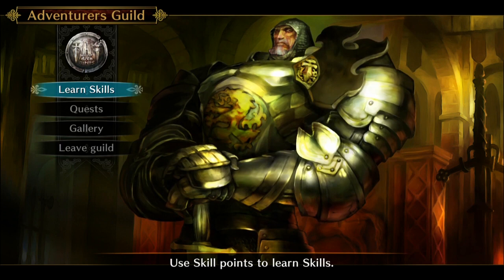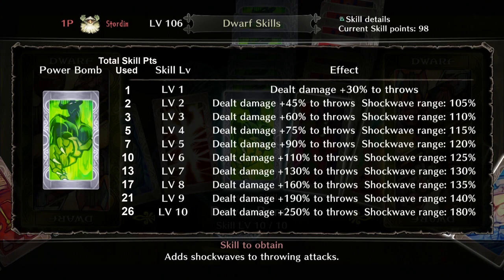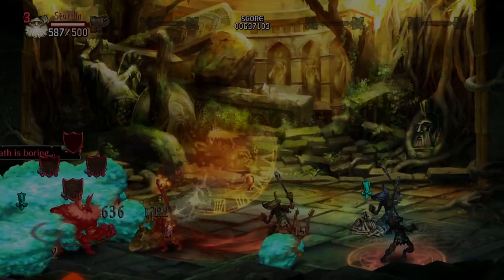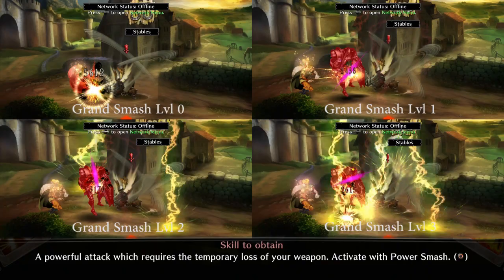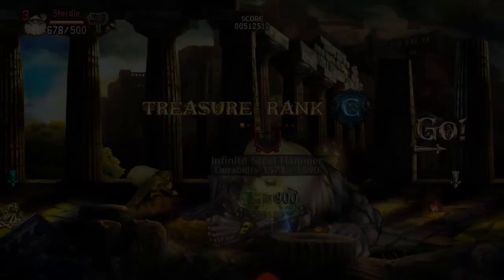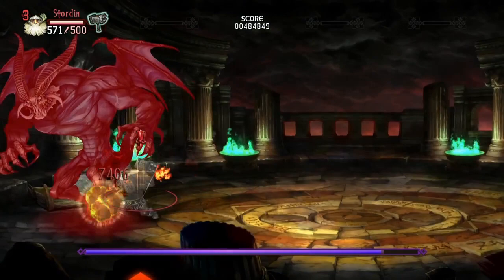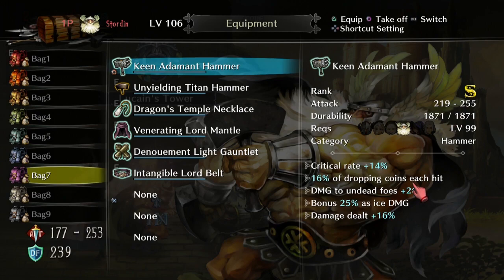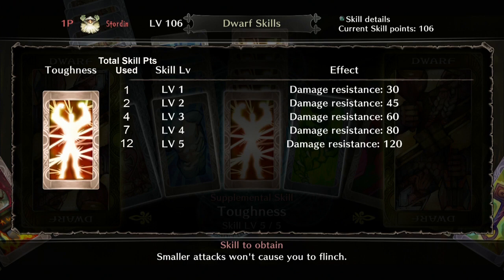Dragon's Crown Skill Guide for Dwarf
This video shows and explains every one of the Dwarf's skills.  It shows how the skills get better as the levels you put in them increase and this video also shows the amount of skill points you will be using when working on these skills.  For the one's that want a Dwarf Skill Guide without commentary that simply showcases the skil information,  follow the link bellow